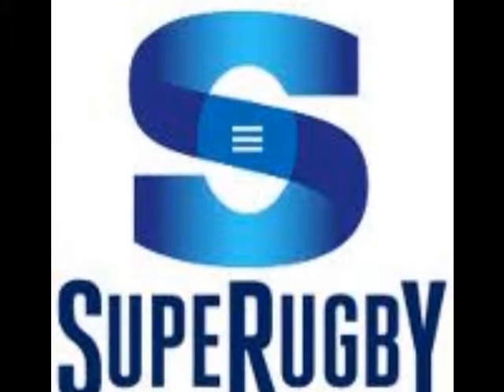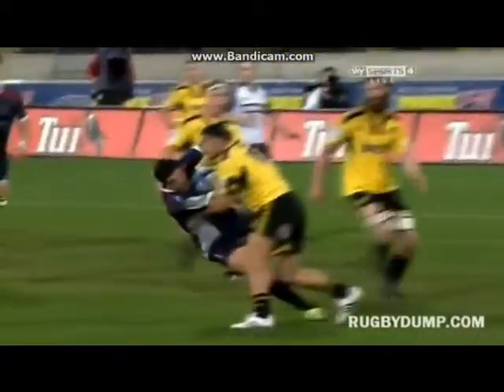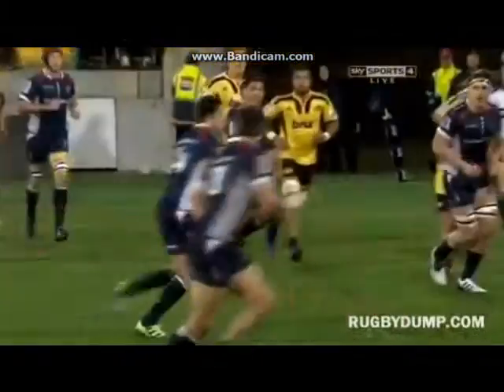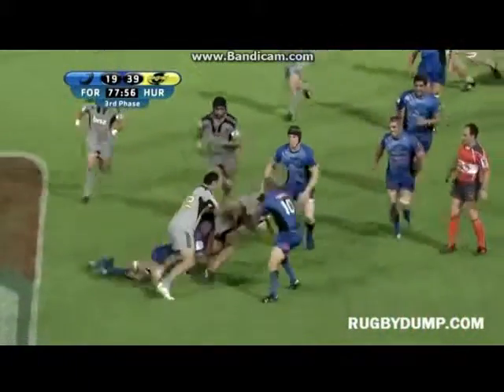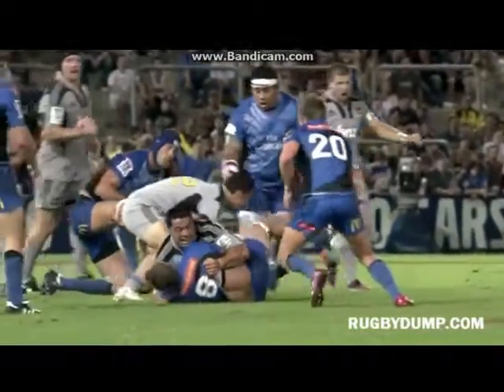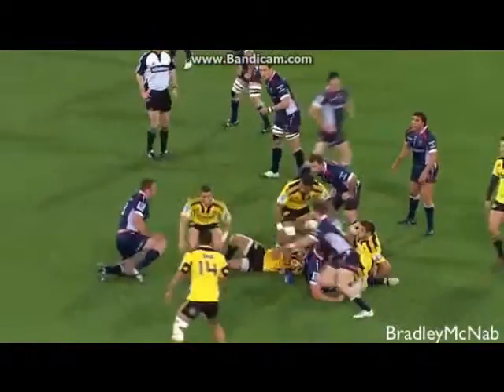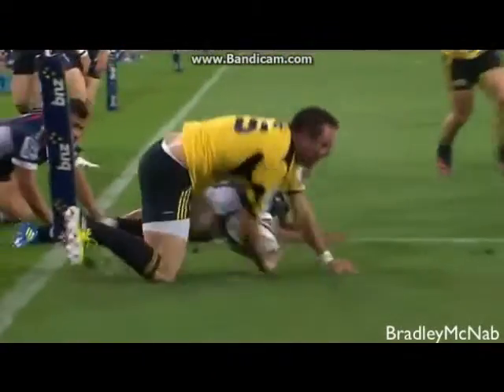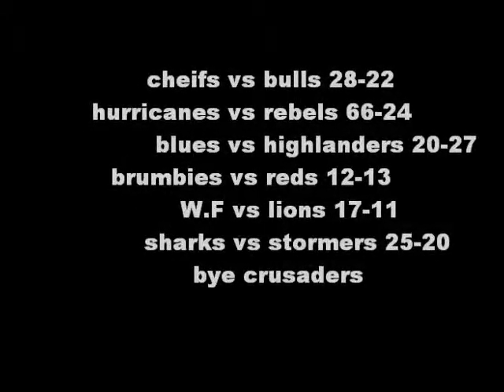Rugby rebound super rugby round 14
beast of the weak results so much more